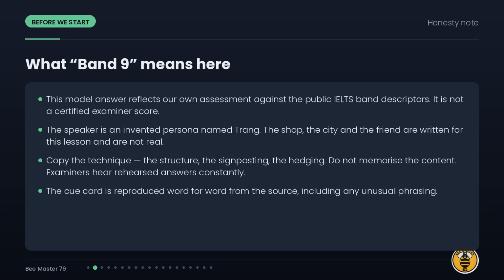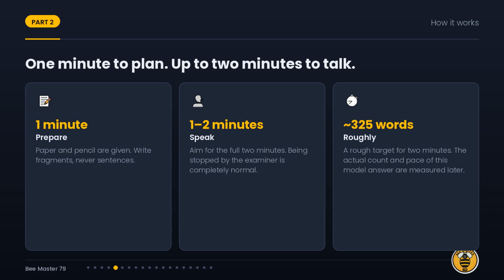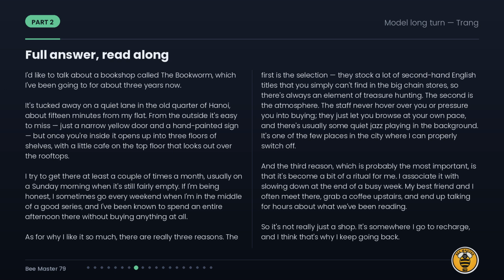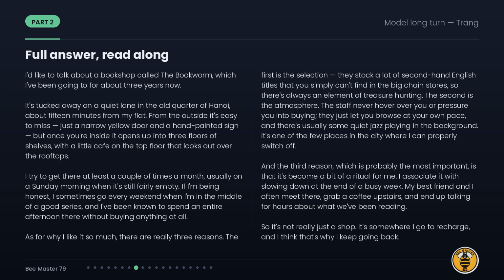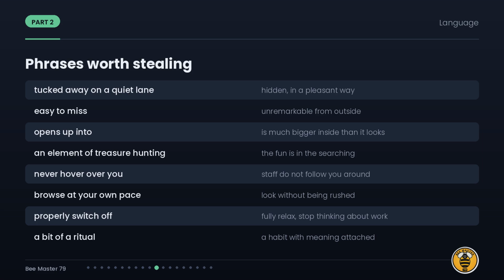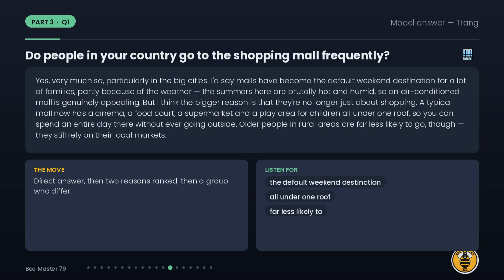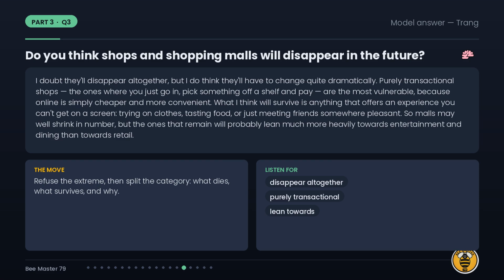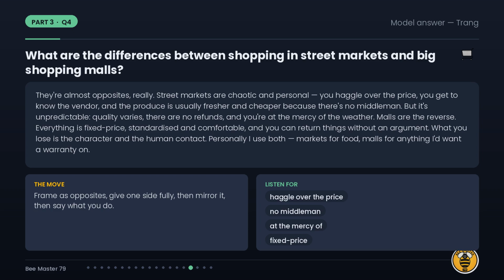IELTS Speaking P2P3 favourite shop